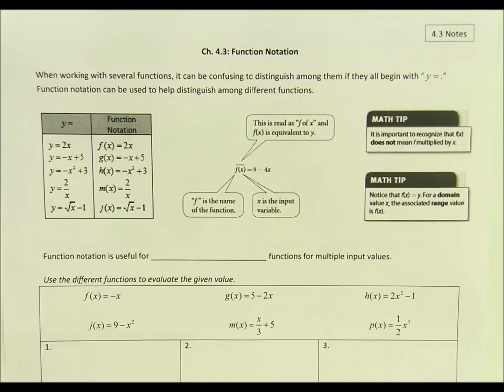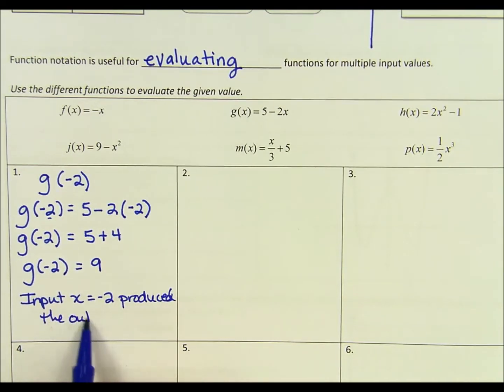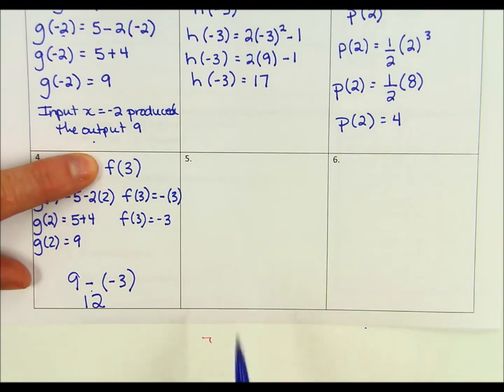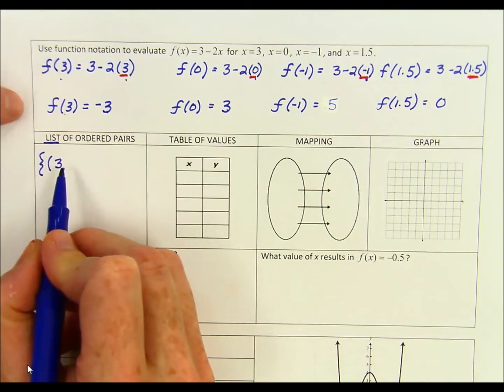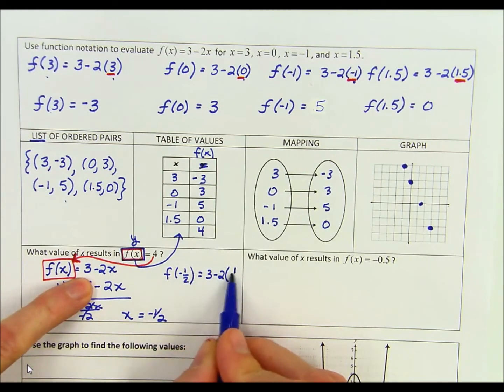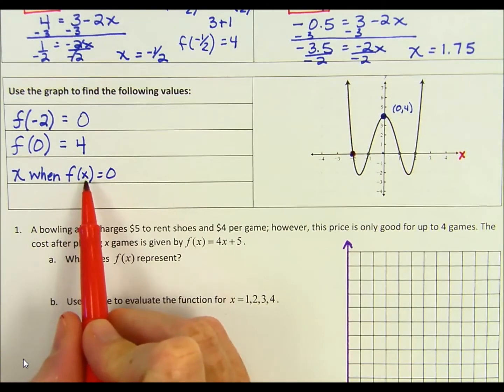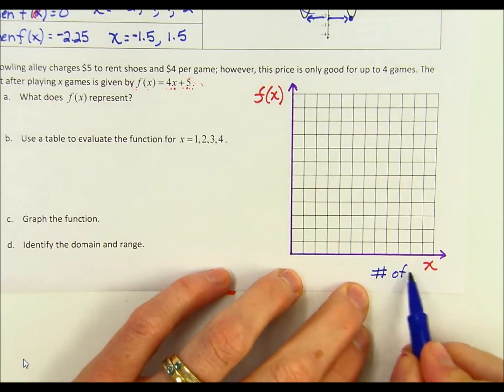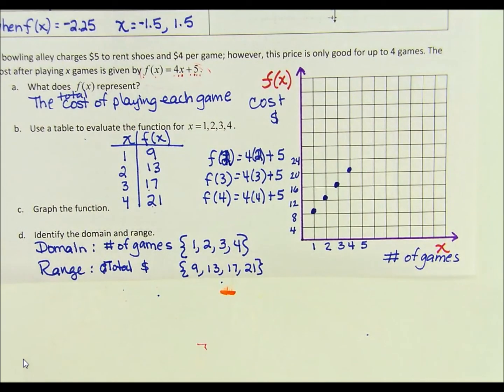4.3 Function Notation